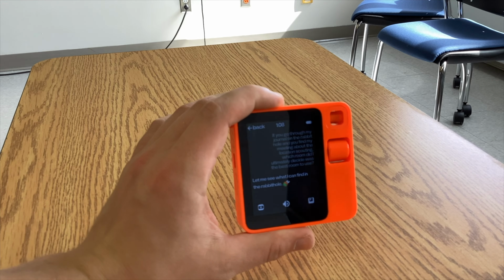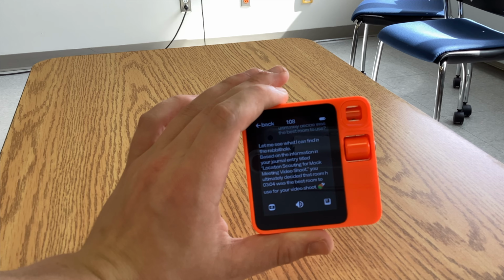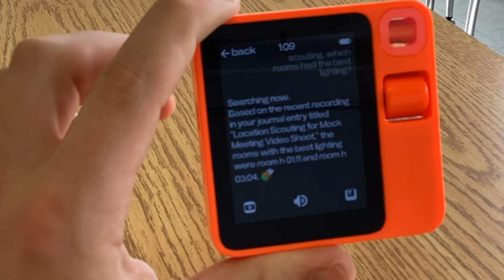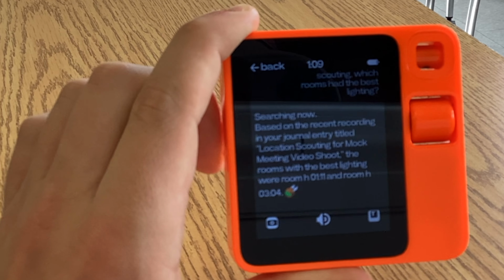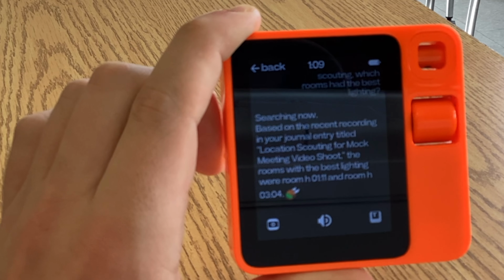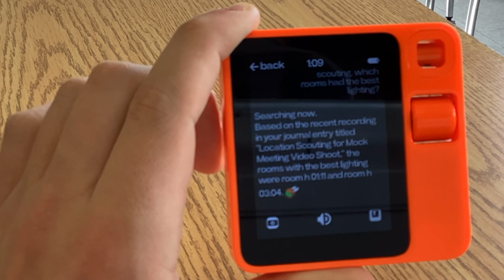If you're a filmmaker you need a Rabbit R1